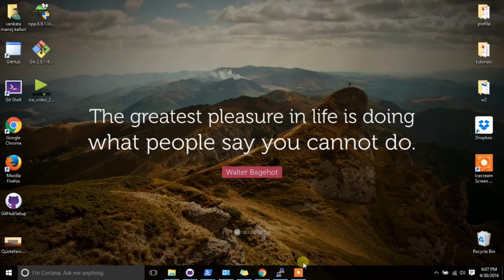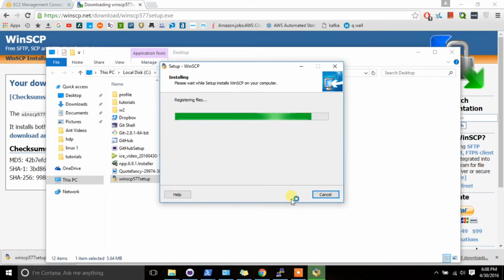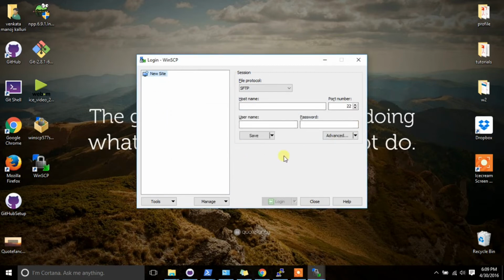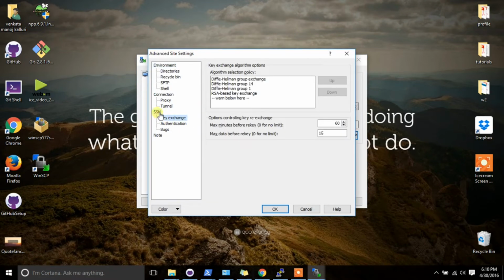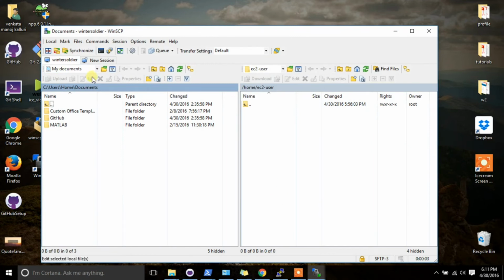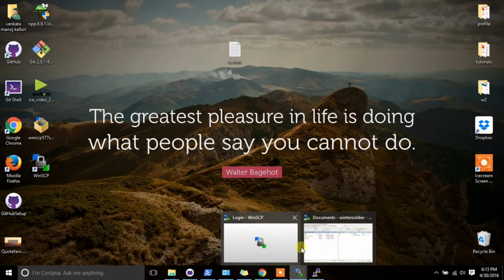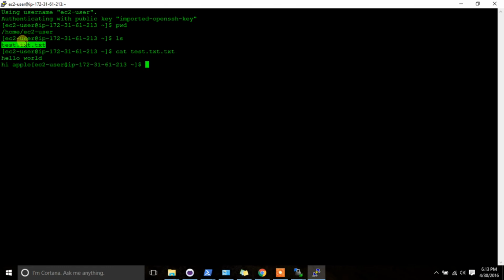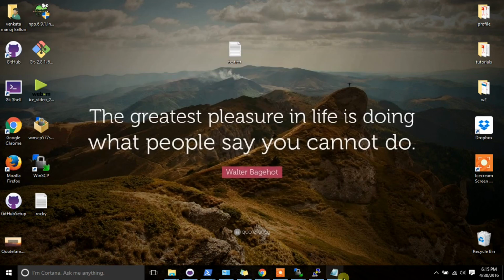AWS File Transfer From EC2 Windows Instance to EC2 Linux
Thinking about How To Transfer Files From AWS Windows EC2 Instance to Linux EC2 Instance on AWS? Get a run down from Cloud Guru instructor, and you'll be far more likely to Launch AWS Windows EC2 Instance & SSH through Putty.

Creating an AWS EC2 Instance running Linux or Unix can be done in a matter of minutes if you have some basic knowledge of Amazon Web Services, and we'll cover that here. This video will explore the installation of a Linux instance using a pre-built Amazon Machine Image (AMI) which can be run on any virtual server within Amazon Web Services.

Detailed Steps:

1. Choose Windows AMI.
2. Setup EC2 security group
3. Setup EC2 key pair values.
4. Launch EC2 Instance.
4. Generate krivate key using Puttygen.
6. Connect EC2 Instance using Putty.

Stay tuned for the follow up video that will identify how to connect to the AWS EC2 Windows Server we created here using SSH and will ensure you have all appropriate updates applied.

Amazon Web Services (AWS) is a cloud service provided by Amazon that will allow you to create virtually anything. From cloud storage, to virtual servers, where you can run web services, database services, or even a serverless environment.